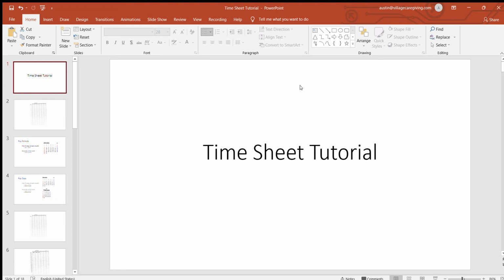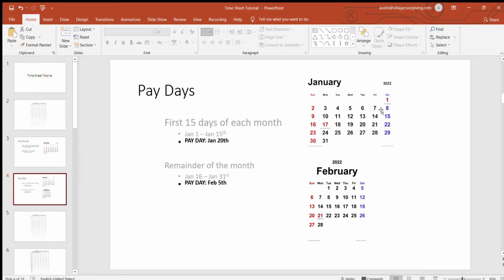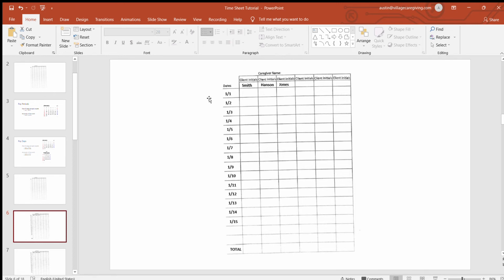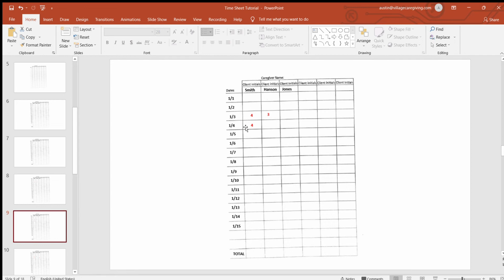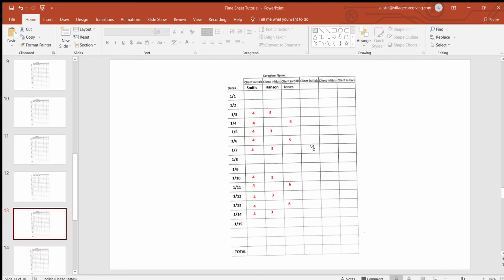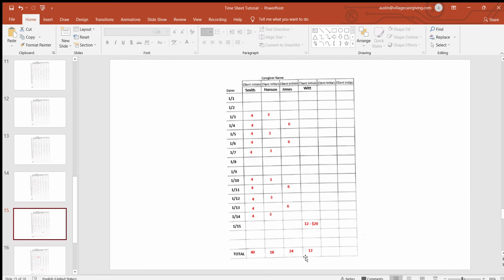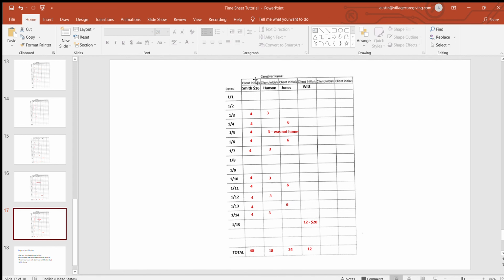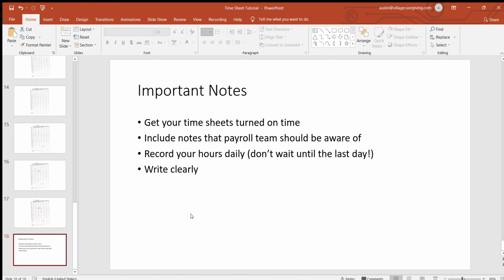Time Sheet Tutorial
This video will outline how to create your timesheets as an employee at Village Caregiving.